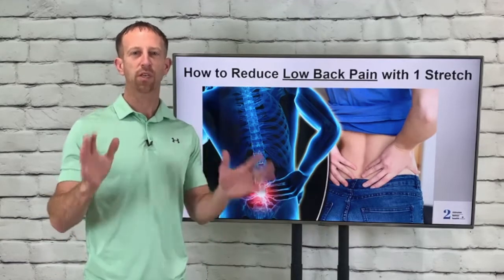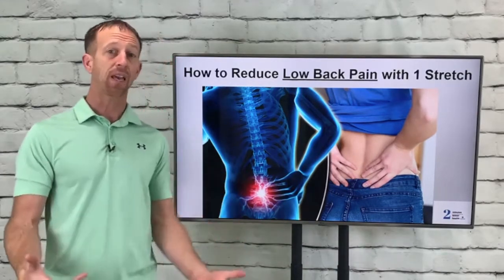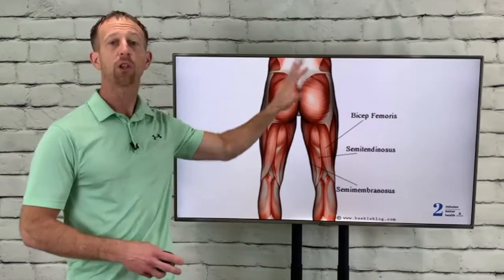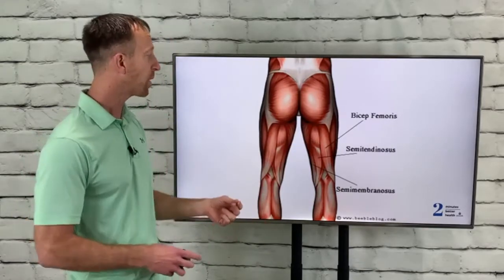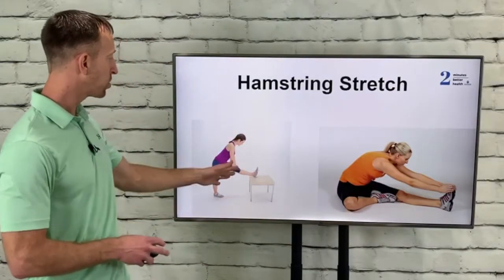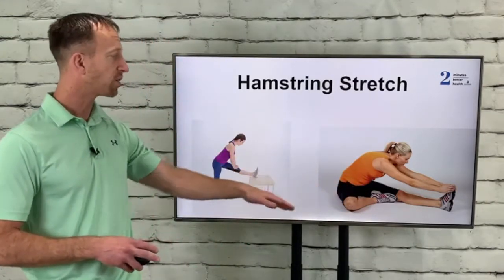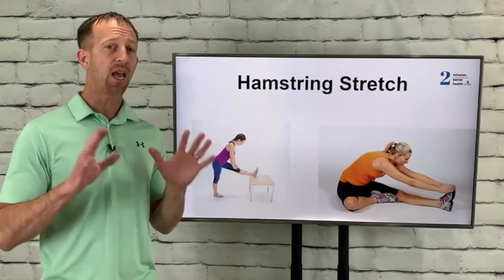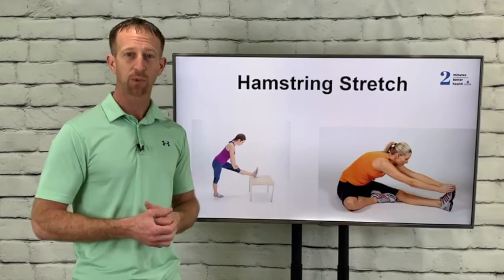How to Reduce Lower Back Pain | 2 Minutes to Better Health | Snowstorm Edition! (Filmed Dec. 2020)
Dr Joe shows 1 stretch to significantly help reduce the risk of low back pain. 2 Minutes to Better Health - The Snowstorm Edition!

This video was filmed in December of 2020.

Drs. Joseph & Shirley Rufrano, D.C. are doctors of chiropractic and nutritional practitioners and have been in practice for almost 20 years. They run a private chiropractic and nutritional practice in Oneonta, NY and own the largest natural healthcare campus in upstate New York-The Southside Health and Wellness Campus. The doctors are professional wellness speakers and have been blessed with the opportunity to speak to over 25,000 people along the east coast. They have trained with top names in the weight loss and nutrition industry including Keto diet expert Dr. Eric Berg, weight loss and fitness expert Jillian Michaels & life and business strategist Anthony Robbins. They have a passion for helping people obtain and maintain a healthy lifestyle. Their mission is to help people cut through the healthcare noise.

Visit Southsidechiropractic.com
Facebook & Instagram-Southside Health and Wellness

This content is strictly the opinions of Drs. Joe and Shirley Rufrano, D.C. and is for informational and educational purposes only. This information is not meant to diagnose, treat, cure or prevent any disease or condition. It is not intended to provide medical advice or to take the place of medical advice or treatment from a personal physician.  All viewers of this content are advised to consult their doctors or qualified health professionals regarding specific health questions. Neither Drs. Joe or Shirley Rufrano nor the publisher of this content takes responsibility for possible health consequences of any person or persons reading or following the information in this educational content. All viewers of this content, especially those taking prescription or over-the-counter medications, should consult their physicians before beginning any nutrition, supplement or lifestyle program. Drs. Joe and Shirley Rufrano, D.C. do not claim to be affiliated with Dr. Eric Berg, Jillian Michaels, or Anthony Robbins and do not necessarily have the same views as these parties.